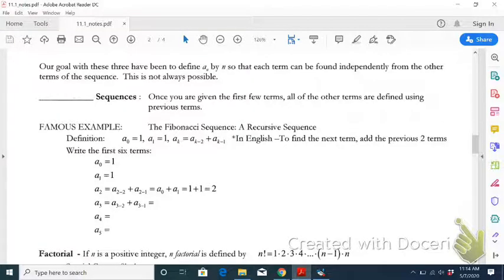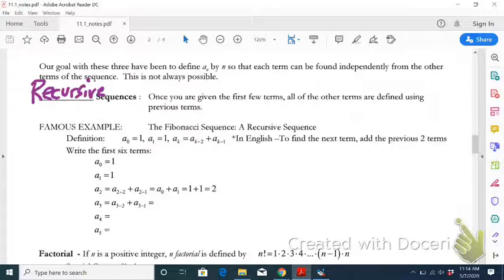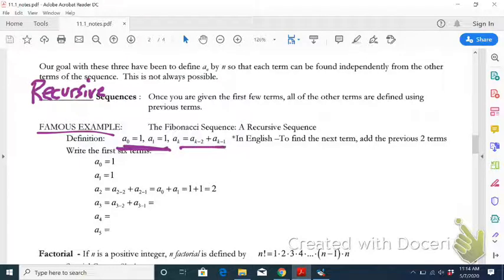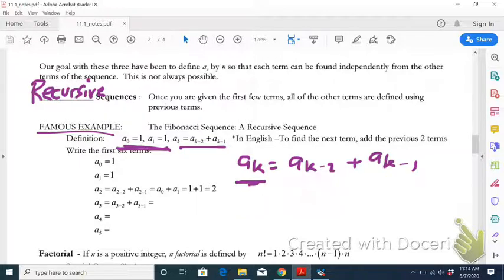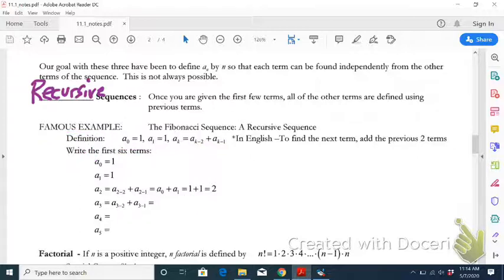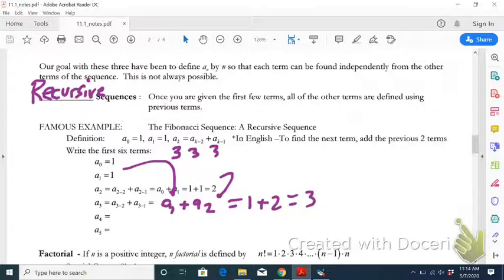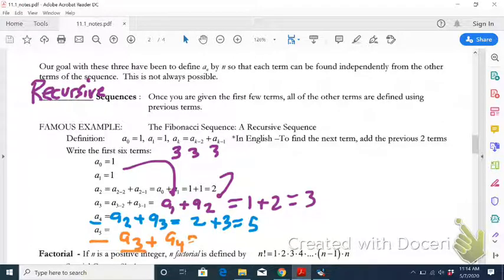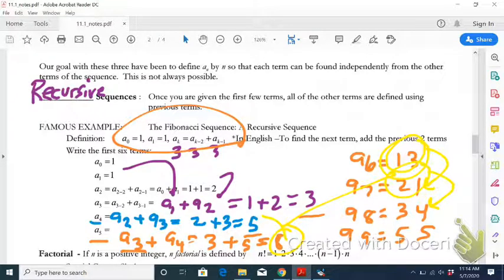(11.1 Alg 2 H) Sequences and Series Part 3 of 7